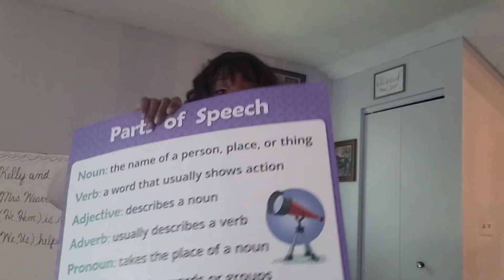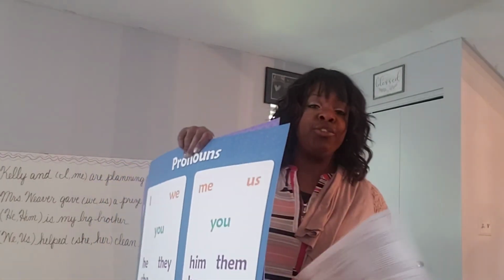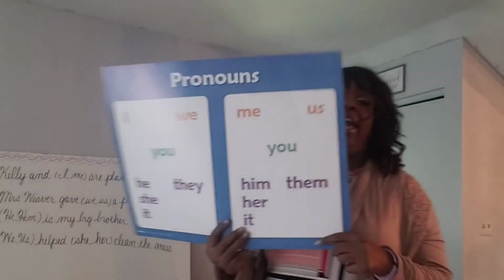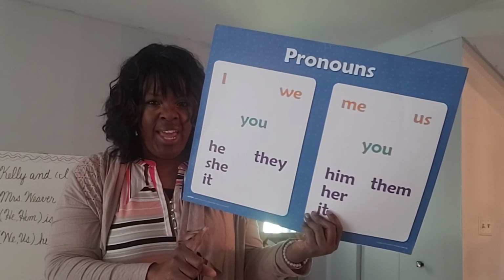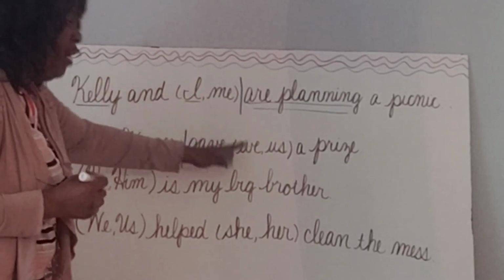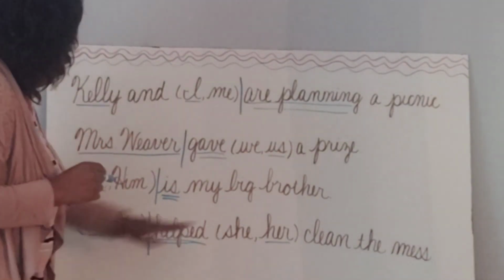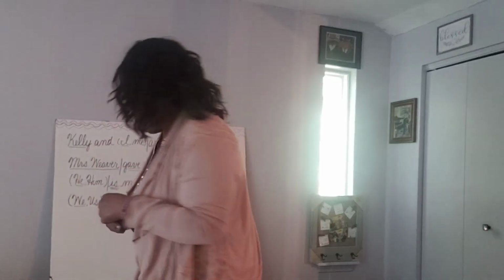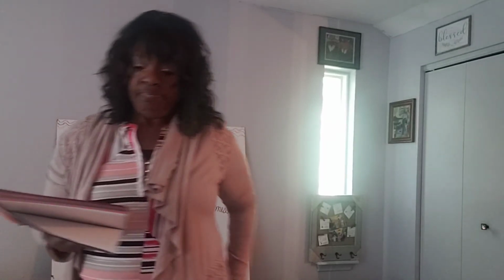Miss Monroe, Language, page 188, May 22